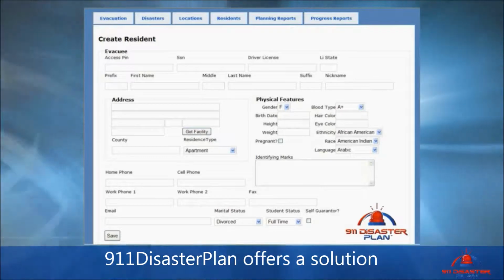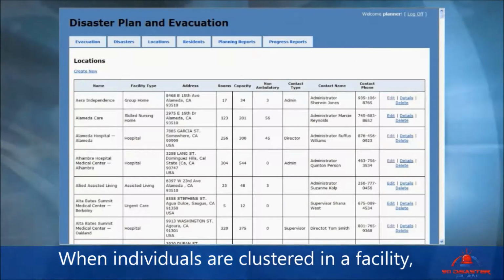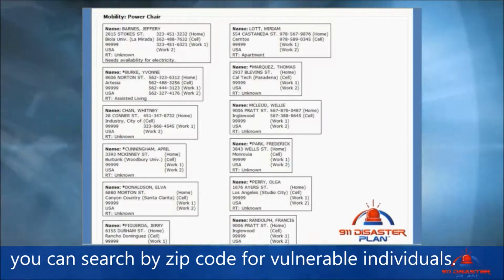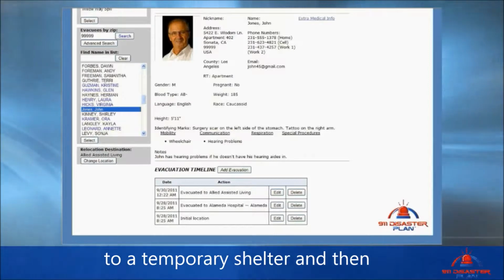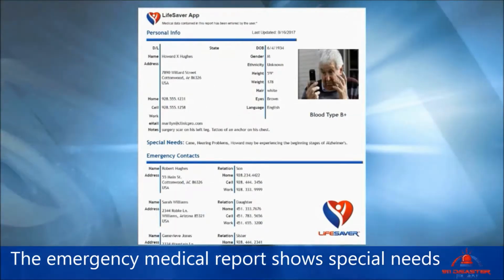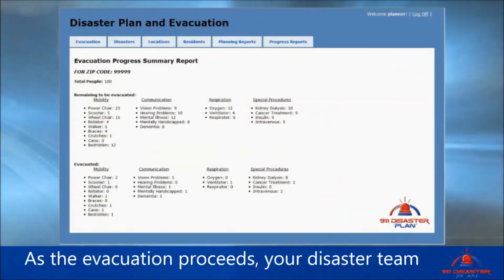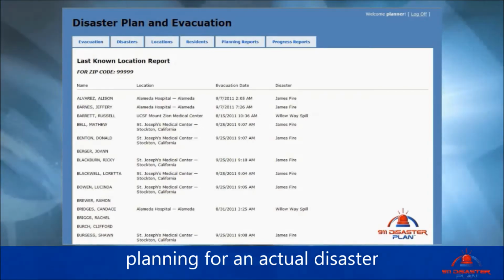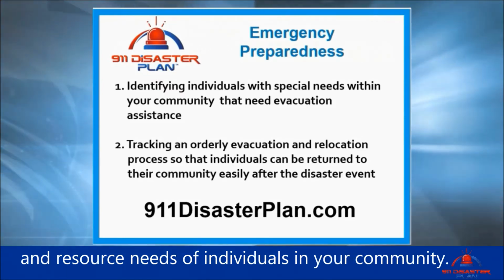LifeSaver Group 911 Disaster Plan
Lifesaver Group specializes in online software offering a personal health record that is immediately available in the event of a medical emergency. In addition, Lifesaver Group offers CareNotesOnline that communicates home healthcare services to families that are geographically separated. There are 2 programs to proactively protect families against missing persons:  911 SafeChild and 911 Silver Alert.